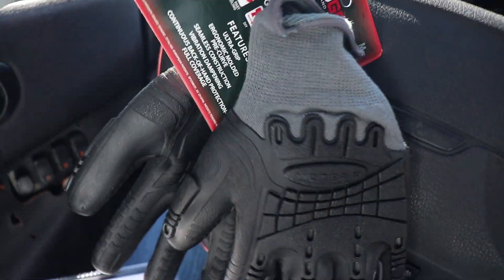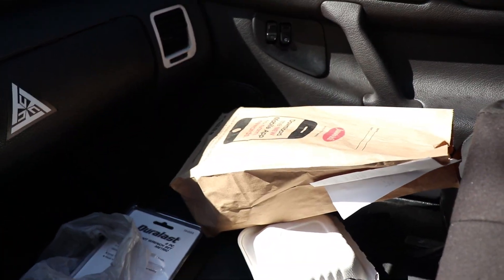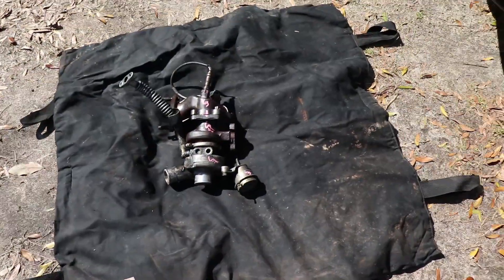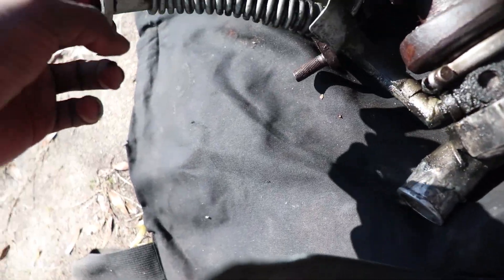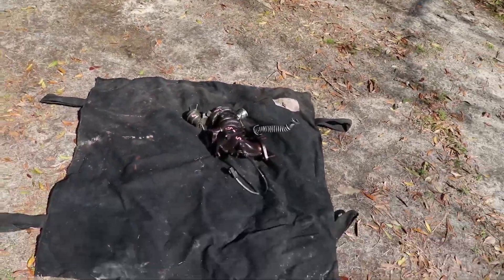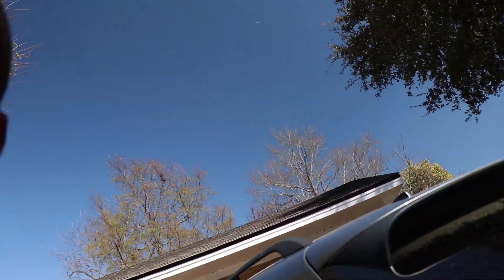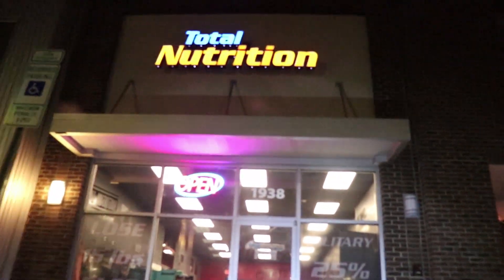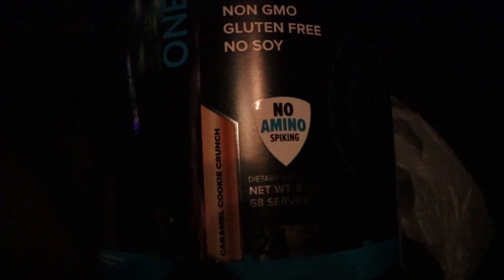Getting turbo’d for $80?!?!